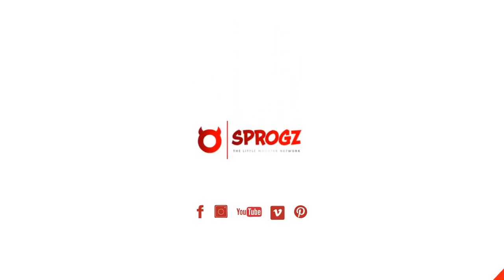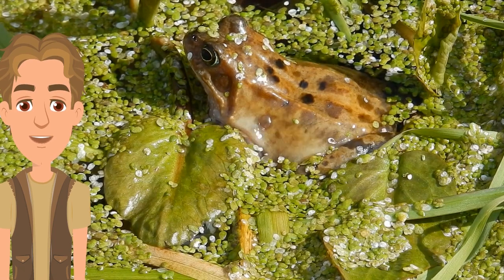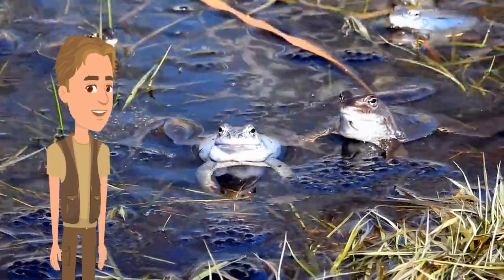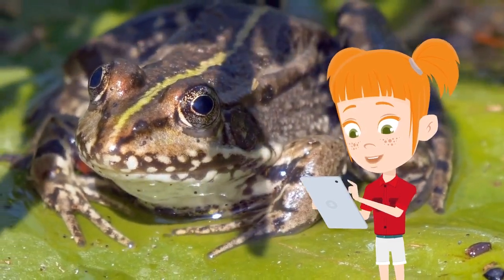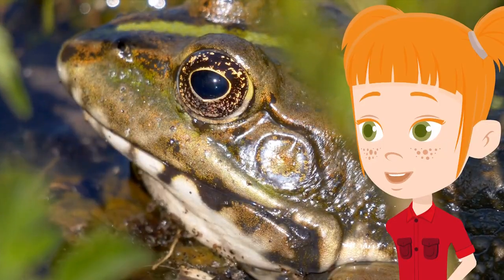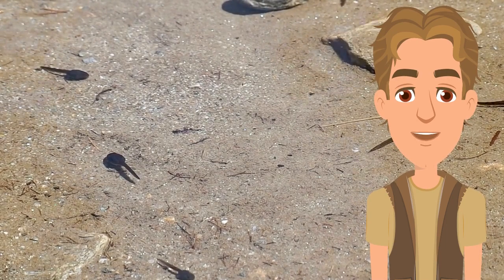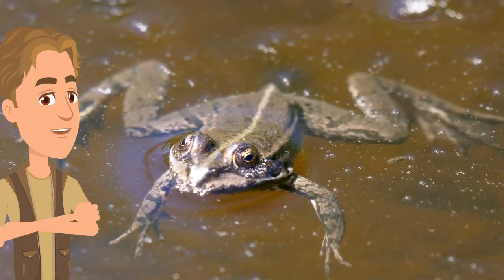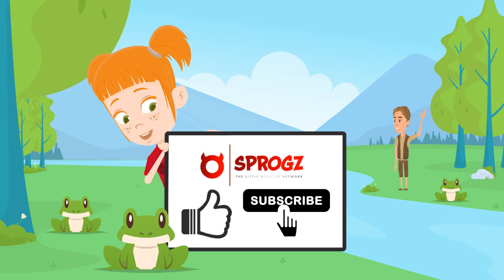Frogs Videos For Kids | Fun Frog & Toad Facts For Toddlers & Children To Learn In Nursery | Sprogz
Frogs videos for kids that are fun, educational, high quality, free and safe. Educational Frog videos for toddlers to watch and learn about Frogs. Enjoy these Frogs videos on Youtube, for your baby, toddler or preschooler. Learn names of Frogs and different types of Frogs, plus lots of other top Frog facts.

A video all about Frogs made for toddler learning and Frogs for preschoolers. Best learning videos for kids - babies, toddlers and preschoolers. Inspired by the Blippi Frog video. In this Frog story, Emma meets Steve from the zoo who is an expert on Frogs and knows loads of Frog facts. We hope you enjoy these fun facts about Frogs for kids.

We will help you to learn 101 interesting fun facts about frogs. Like, how do frogs eat? How do frogs breathe? How do frogs see? How do frogs mate? How do frogs hear? Do frogs hibernate? How do frogs reproduce? How do frogs swim? Where do frogs live? What do frogs look like? What do frogs eat? Where do frogs sleep? Where do frogs come from? What are bay frogs called? How log do frogs live?